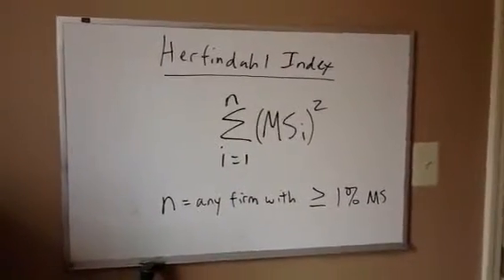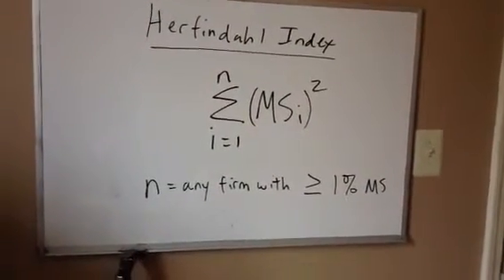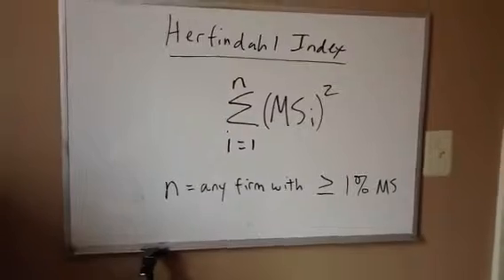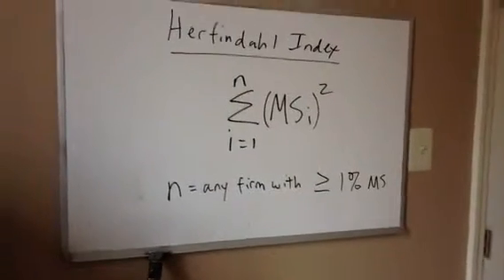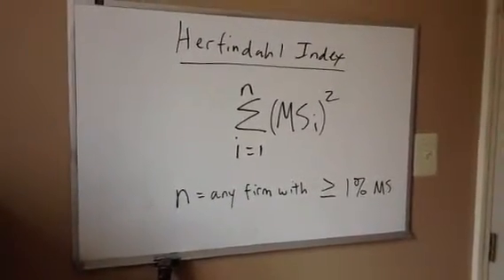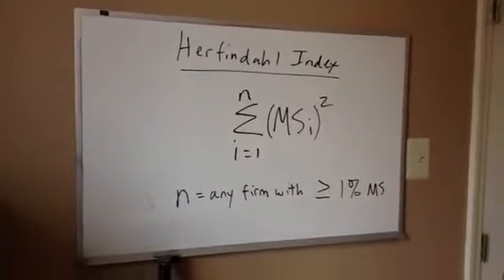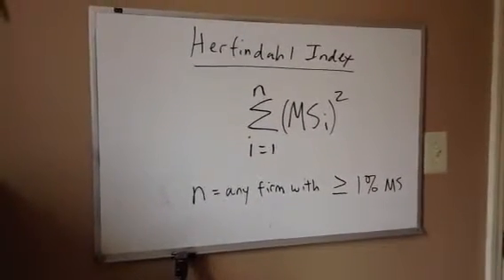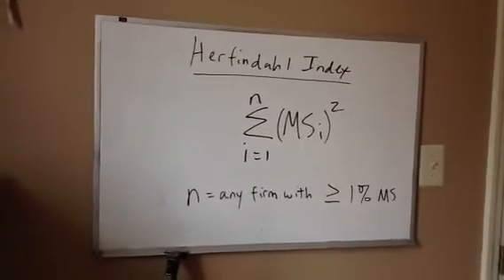Defining n in a Herfindahl Index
Richard S. Brown, Assistant Professor of Strategic Management at Rowan University, explains how many firms are included in a Herfindahl Index.